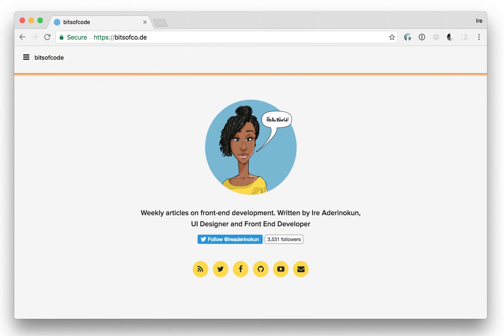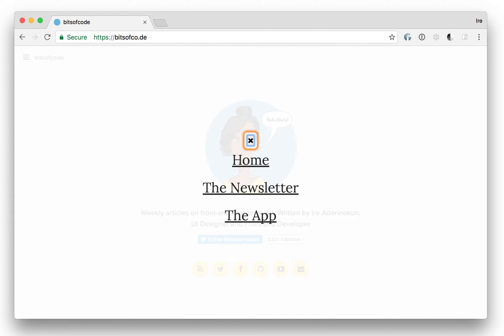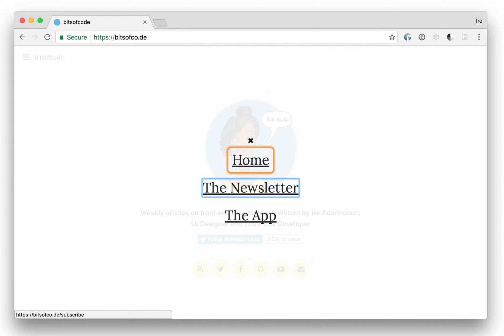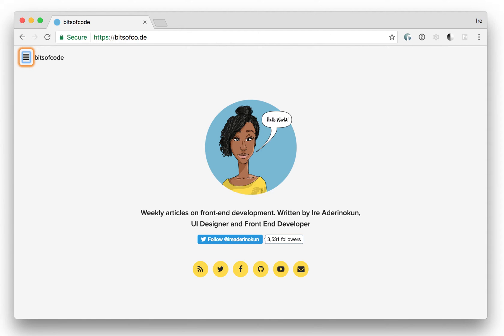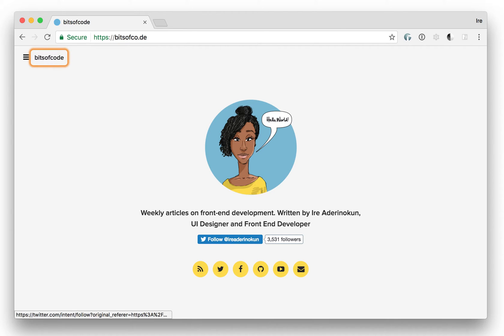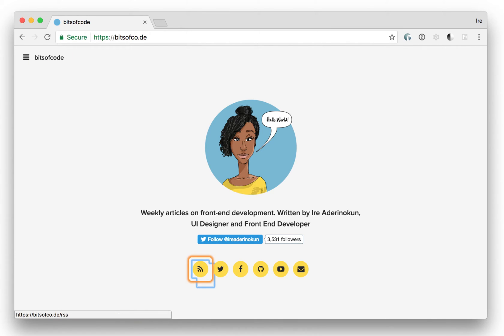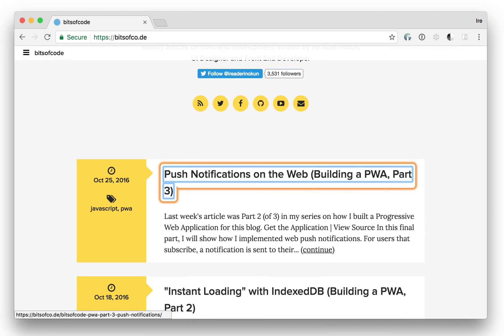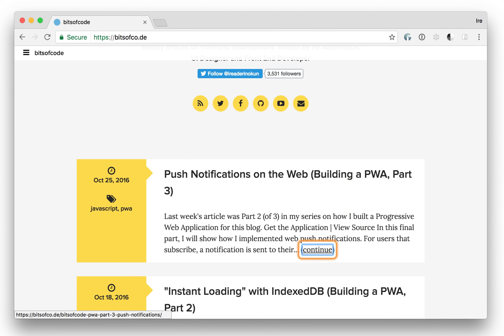Demo: Chrome Vox Screen Reader